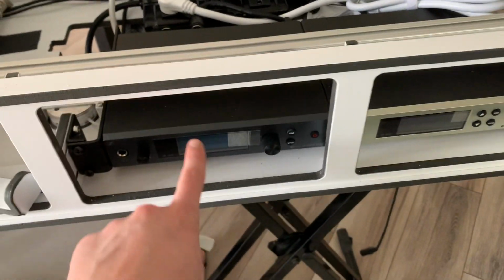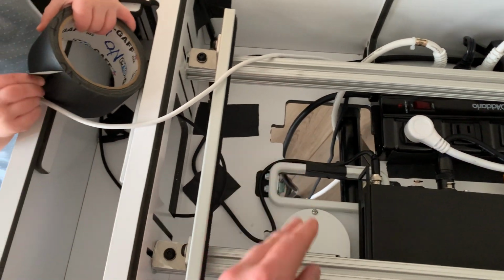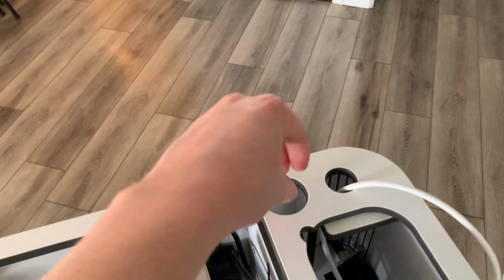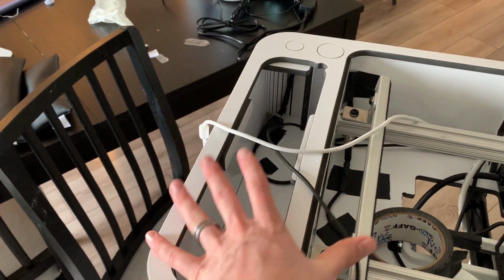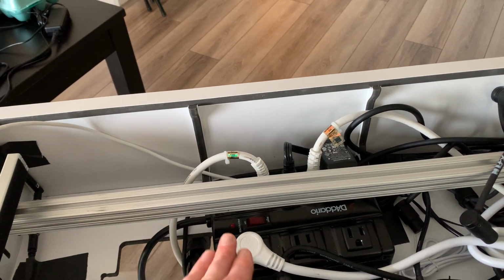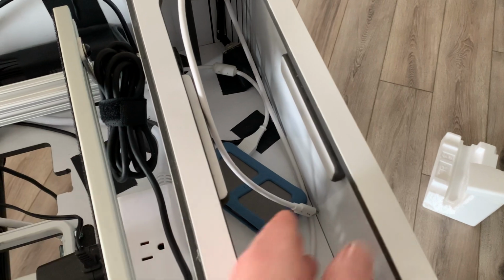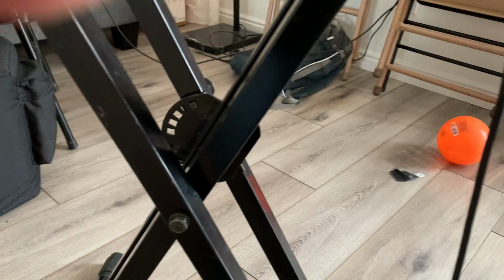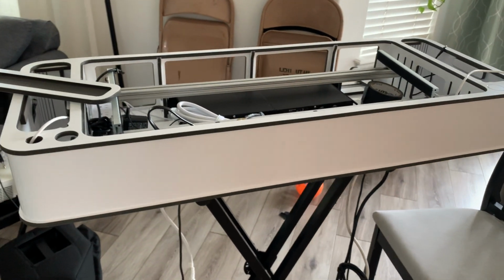Max Design Infinity DJ Booth cable configuration (Large)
This is how I set up my wiring and wireless mics inside of my max design infinity DJ booth. This is the large version, not the XL. I have loved this DJ booth! Hopefully this video gives some good recommendations on how to set yours up.